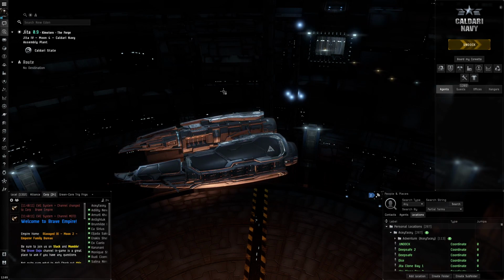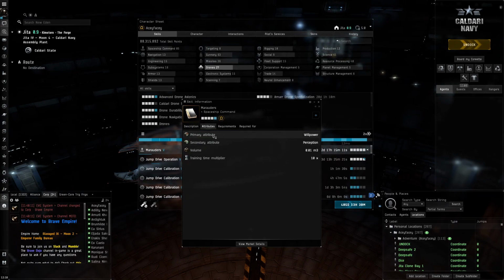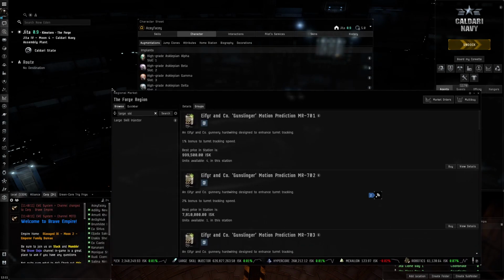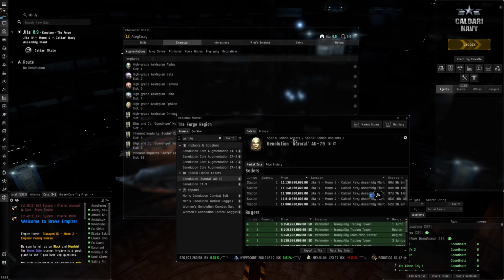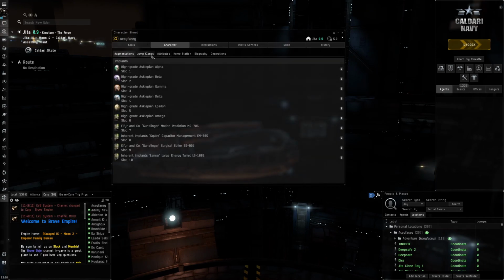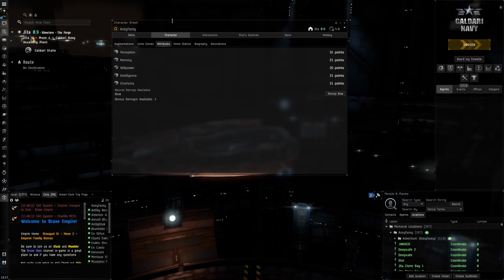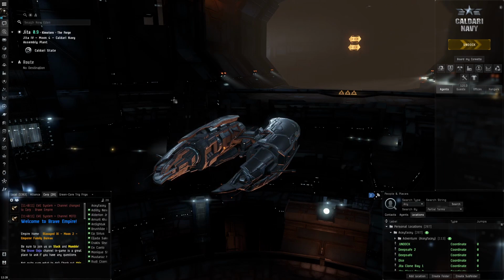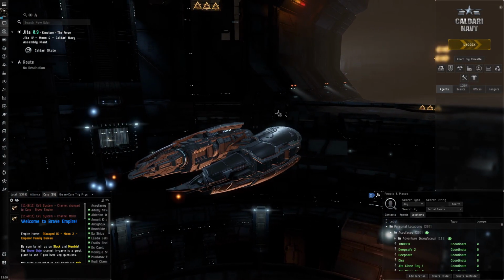EVE Online - I hate Training Implants & Attributes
I talk about Attributes & Training Implants and why I don't like them.

Fit used:
[Malediction, Mission Malediction]
Inertial Stabilizers II
Inertial Stabilizers II
Inertial Stabilizers II

5MN Microwarpdrive II
Medium Shield Extender II
EM Shield Amplifier II

Small Hyperspatial Velocity Optimizer II